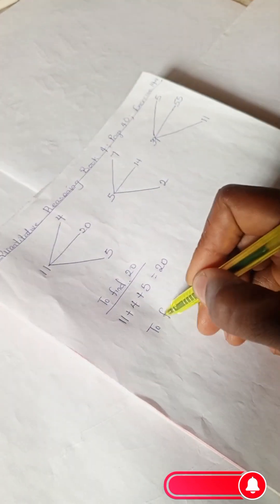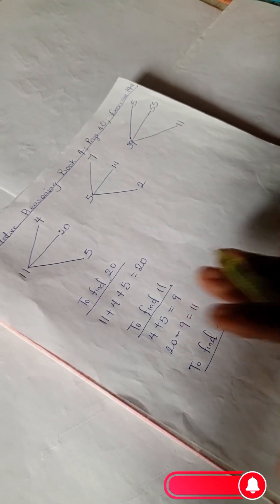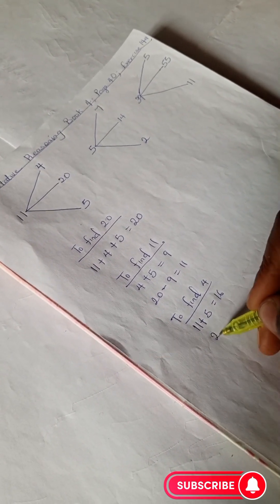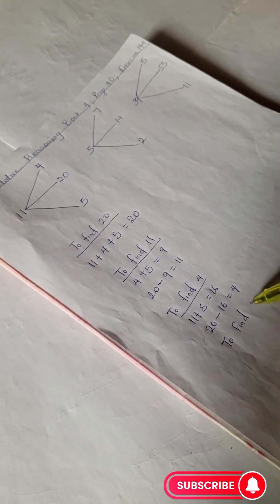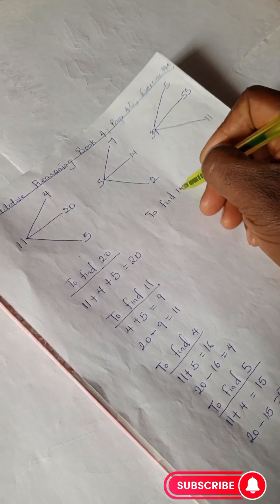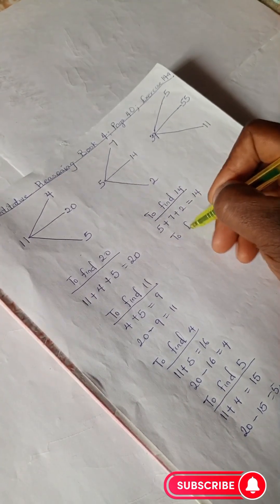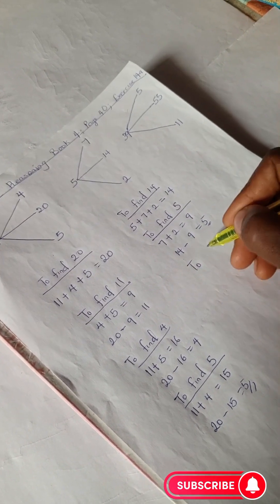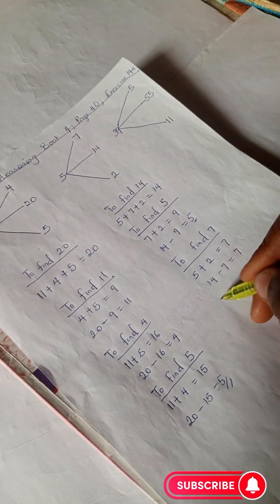Quantitative Reasoning Solutions for Primary|Lantern Steps Quantitative Reasoning examples Book 4